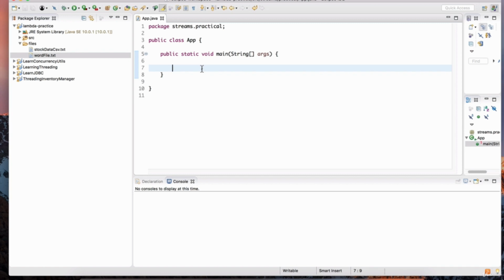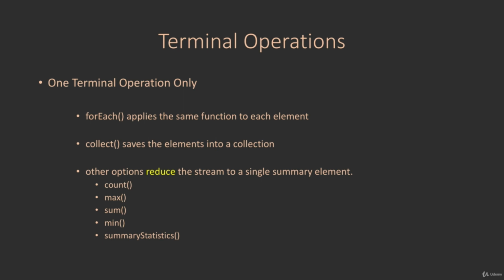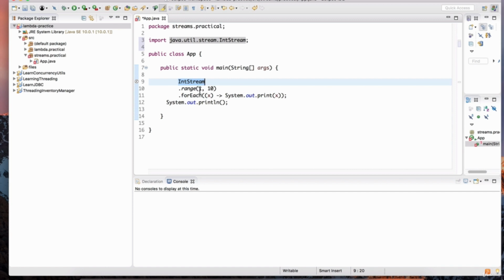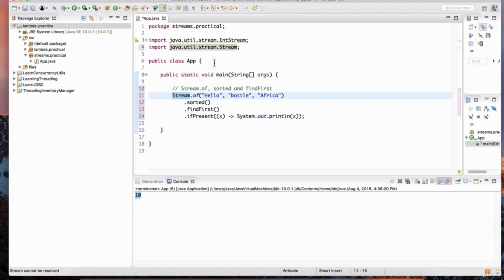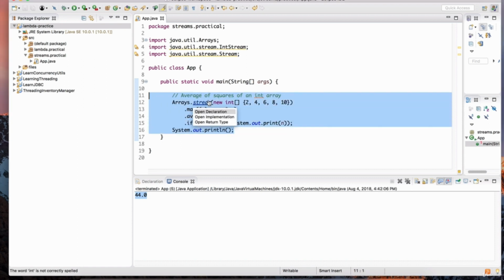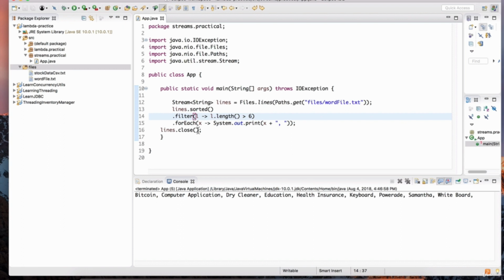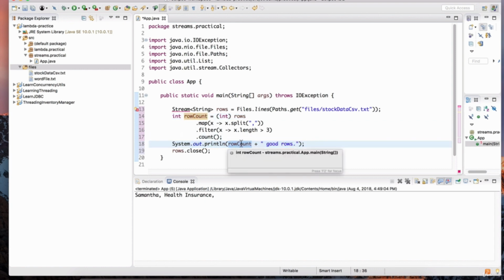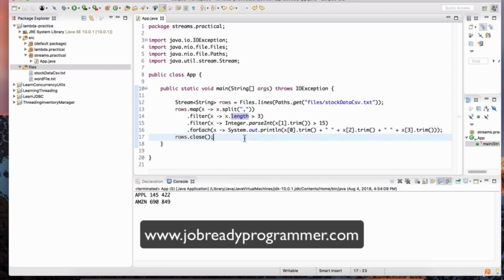Working with Streams in Java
Stream In Java
Introduced in Java 8, the Stream API is used to process collections of objects. A stream is a sequence of objects that supports various methods that can be pipelined to produce the desired result.
The features of Java stream are –

A stream is not a data structure instead it takes input from the Collections, Arrays or I/O channels.
Streams don’t change the original data structure, they only provide the result as per the pipelined methods.
Each intermediate operation is lazily executed and returns a stream as a result, hence various intermediate operations can be pipelined. Terminal operations mark the end of the stream and return the result.